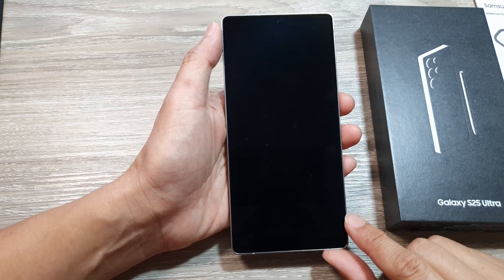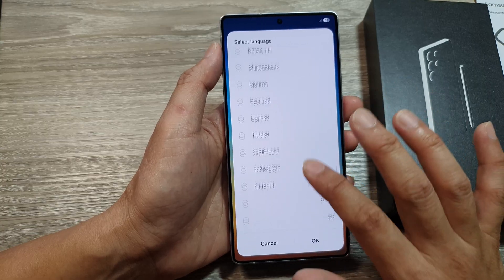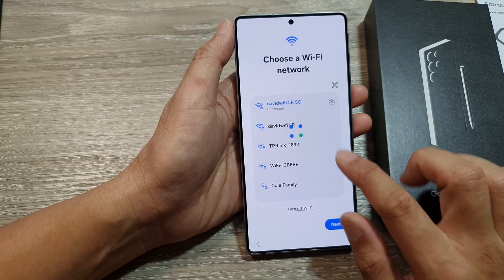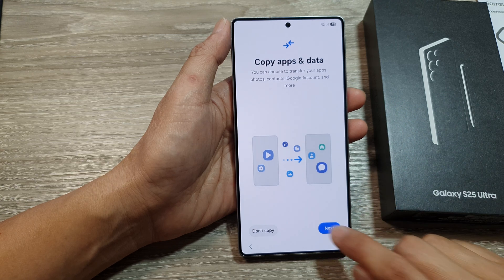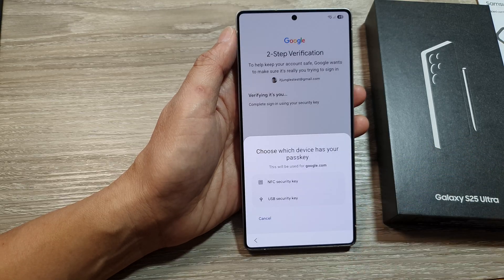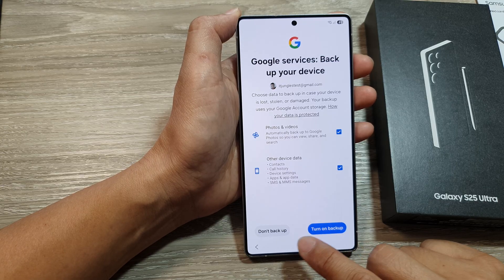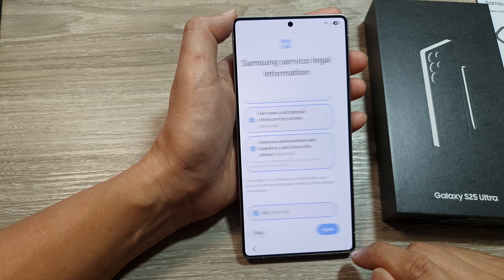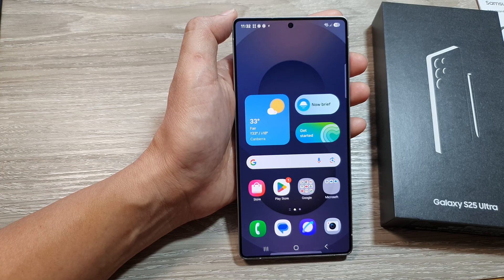📱 How to Set Up Your Samsung Galaxy S25/S25+/Ultra for the First Time! (Easy Guide) 🔧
Just got a new Samsung Galaxy S25, S25+, or S25 Ultra? 📱 Follow this step-by-step guide to set up your phone for the first time! Learn how to select a language, connect to Wi-Fi, transfer data, sign in to your Samsung account, enable security features, and customize settings for the best experience. Whether you're a beginner or upgrading from an older device, this tutorial will ensure your phone is set up quickly and smoothly.